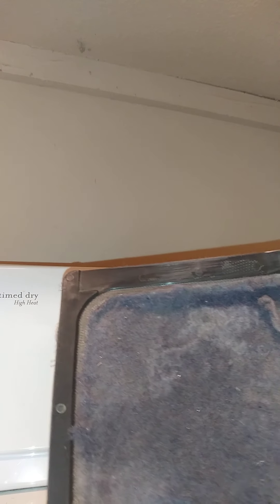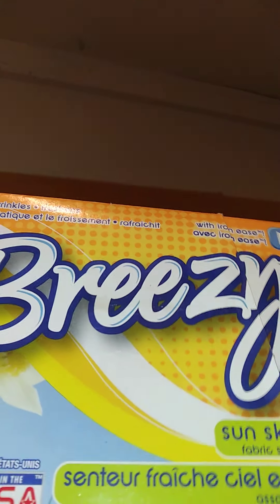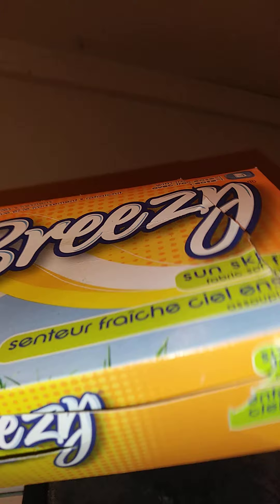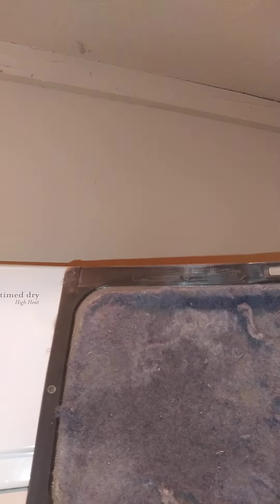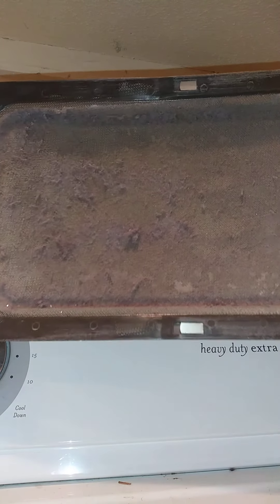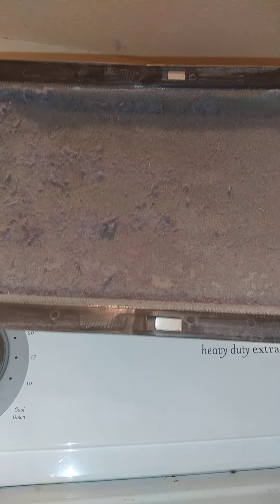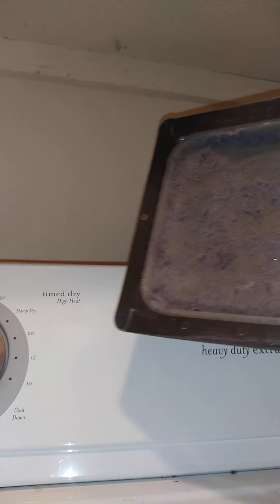D.I.Y. Everyone needs to know How to clean your dryer machine vent!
home products to clean your dryer machine with a cloths lining! Extra Easy!